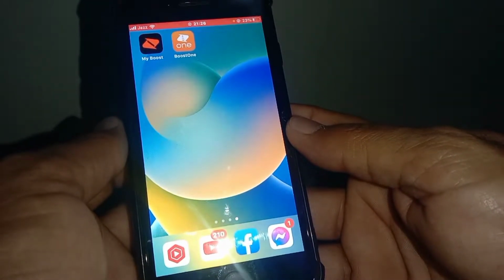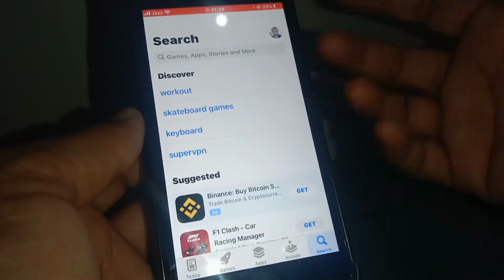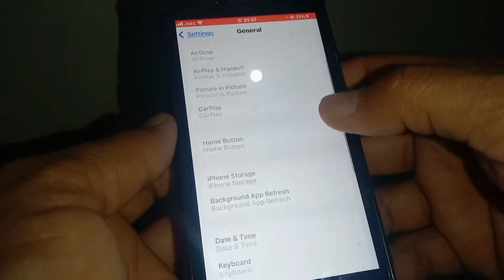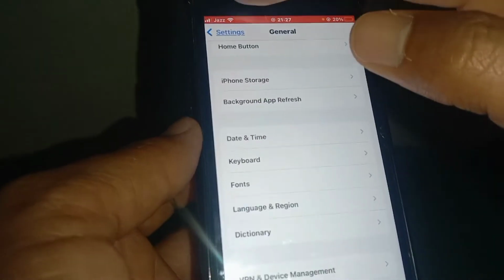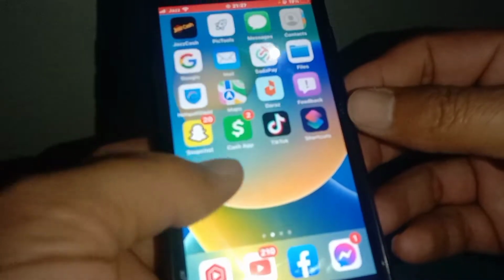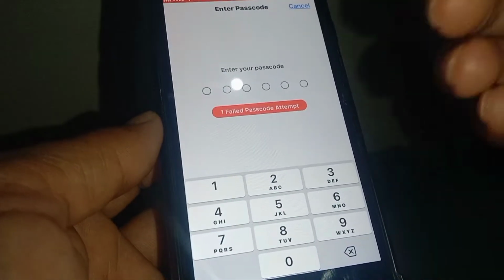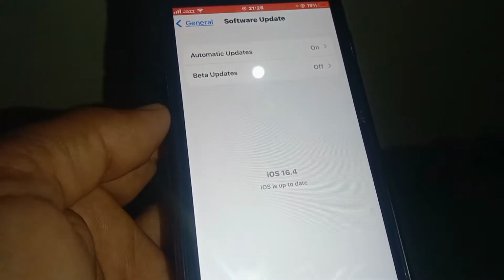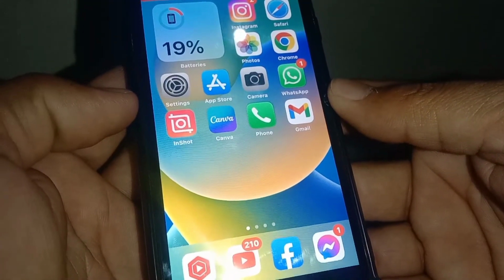Boost One App Not Working | How to Fix Boost One App Not Working | 2023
After watching this video you will be able to know " Boost One App Not Working | How to Fix Boost One App Not Working | 2023 ". So get rid of this problem and enjoy your device.